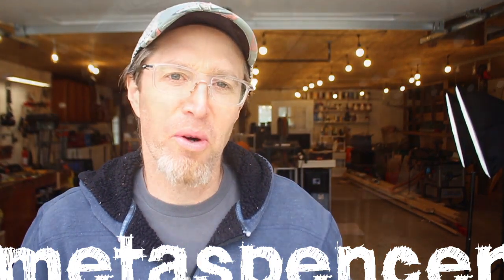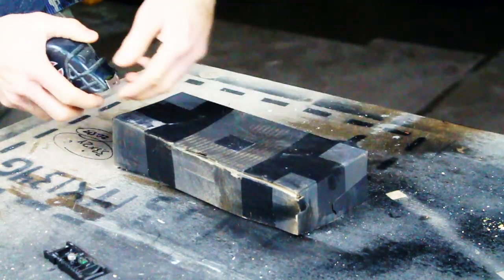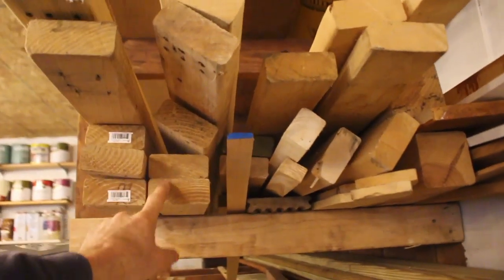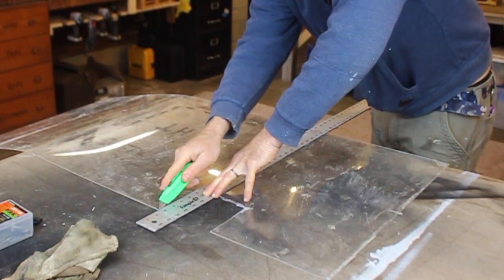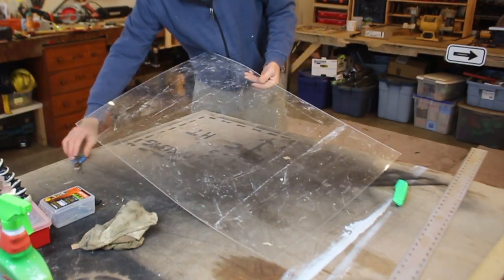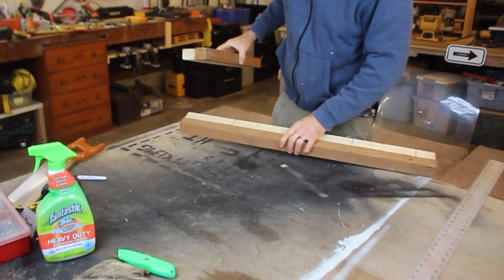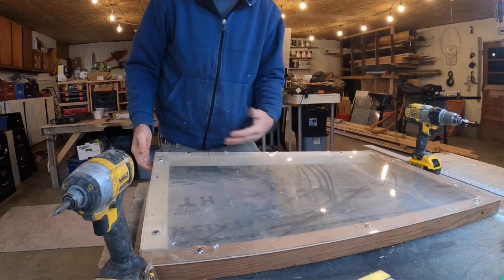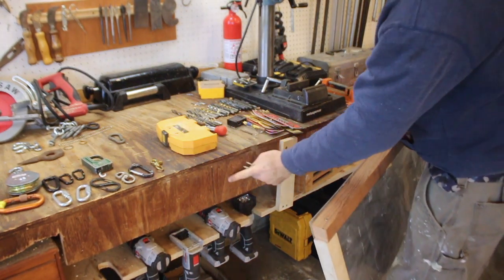DIY Coronavirus Cough Barrier for Markets and Grocery Stores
Simple instructions for building a clear plastic, acrylic, or plexiglas guard for COVID-19 between the checker and customer in a grocery store.  Let me know if you want FREE PLANS.